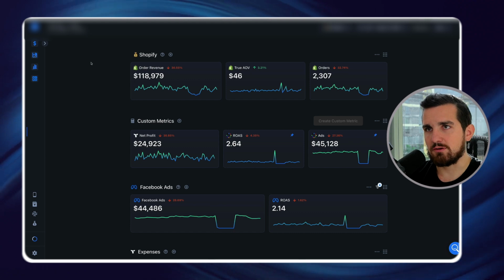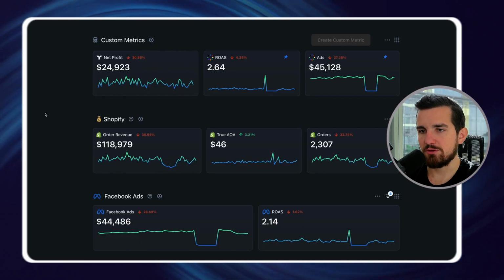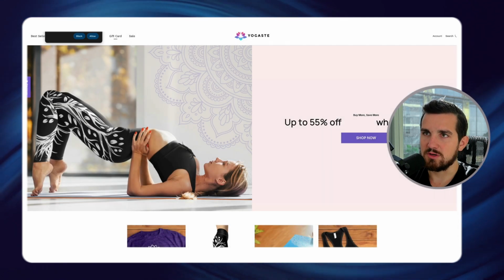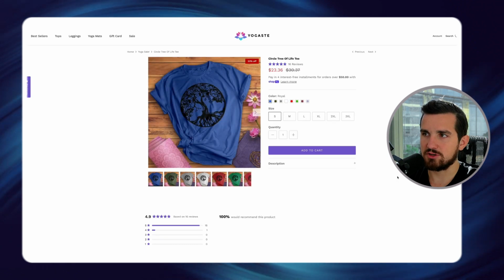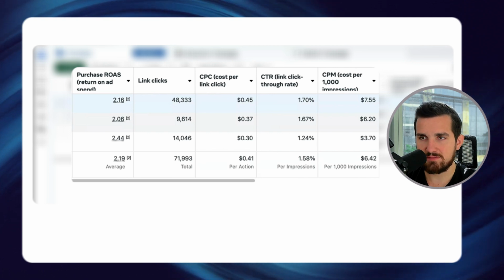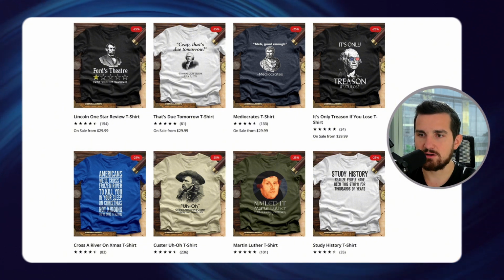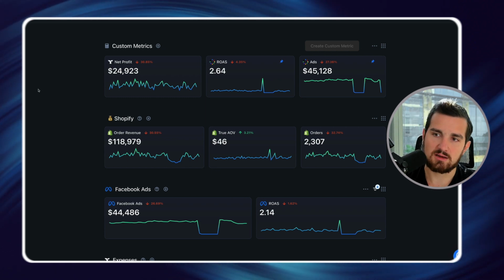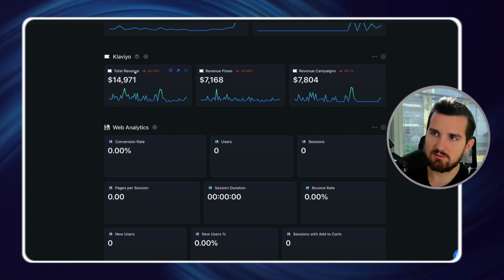How I Made $100k in 60 Days with Print on Demand